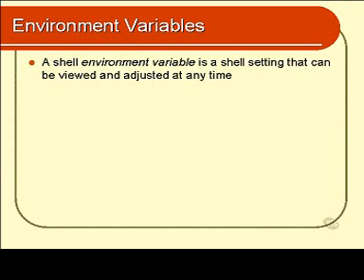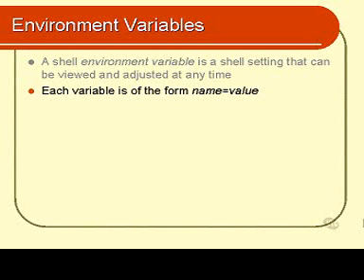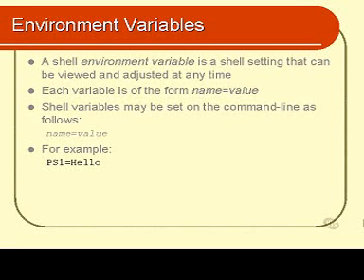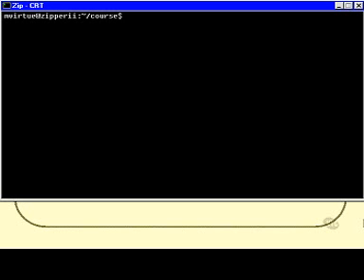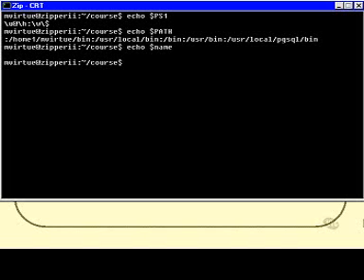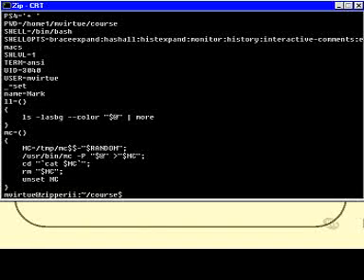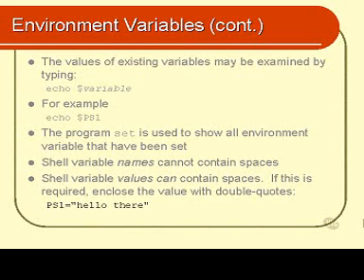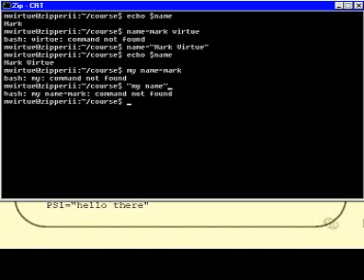Linux and Unix Basics : Environment Variables Part 1